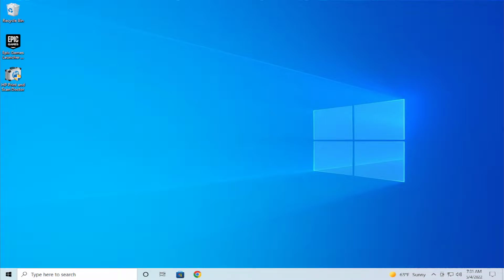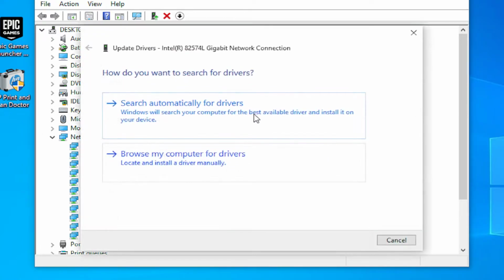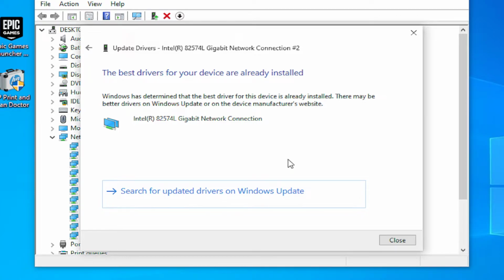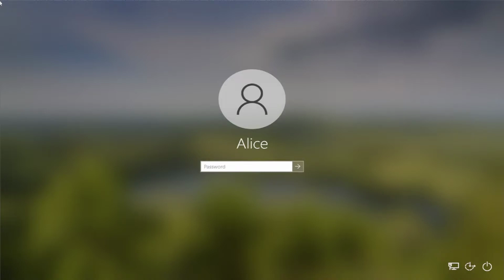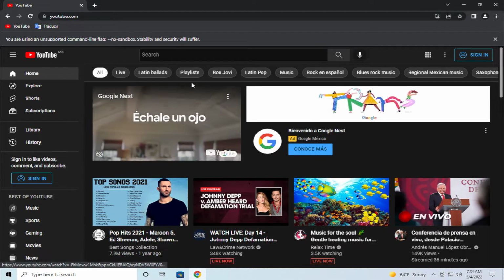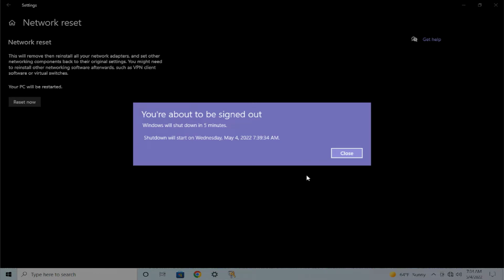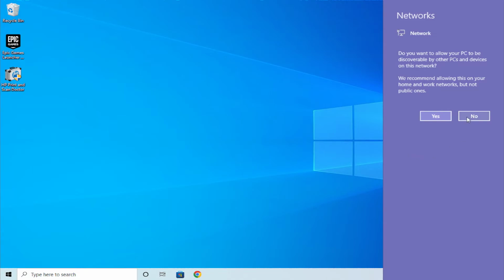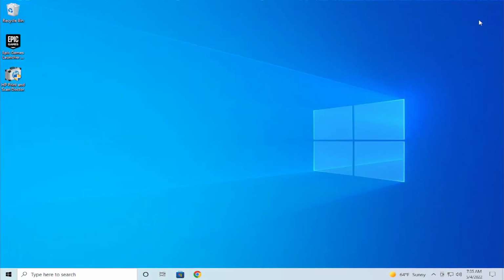Fix all network adapter problems an internet conexion in windows 10 / 11